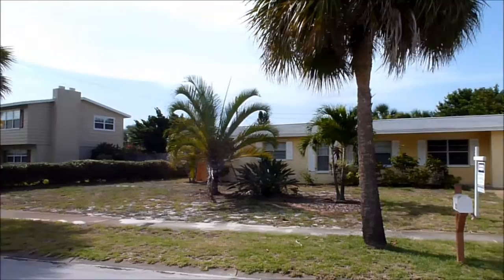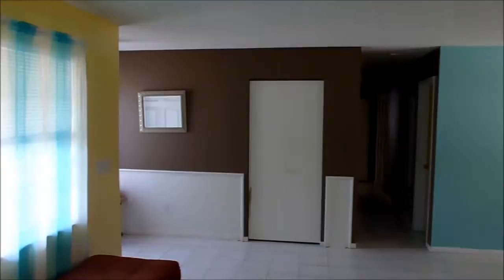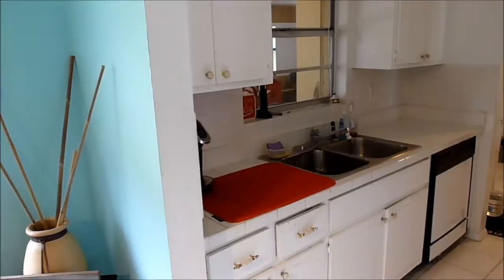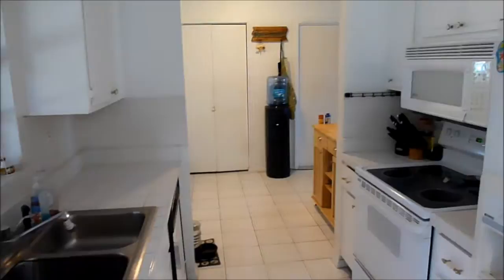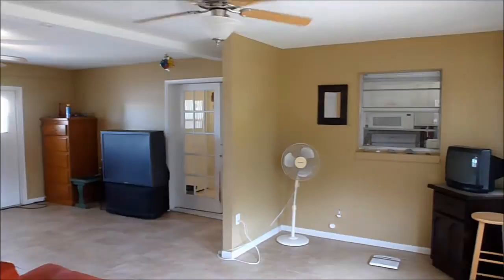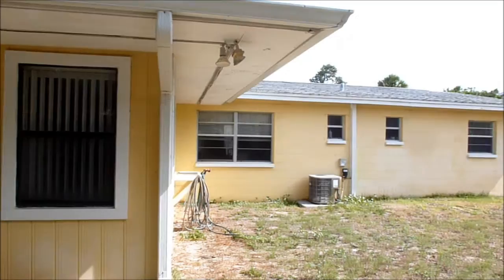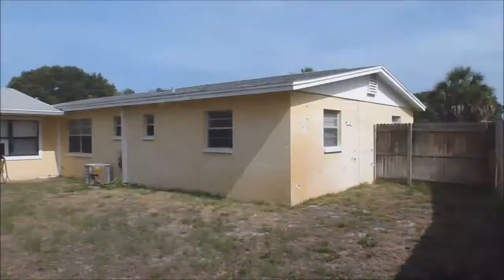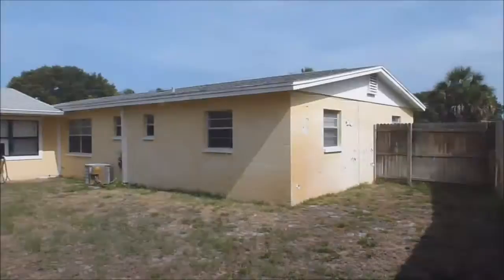Beach-Side Home For Sale 262 Marion St. Indian Harbour Beach Florida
Looking for an affordable beach-side home to call your own? Check out this 3 bedroom, concrete block home located around the corner from Gleason Park and only about 3/4 mile to the beach. This great floor-plan has a formal living and dining area, galley style kitchen, HUGE family room, and fenced yard. Landscaping is a blank canvas for you to design that already has an assortment of beautiful palm trees to enjoy.